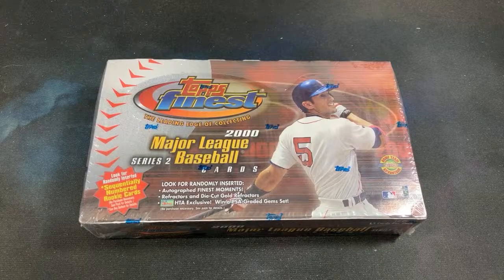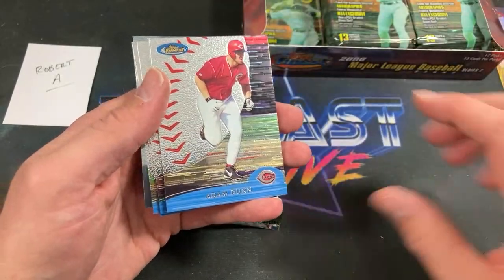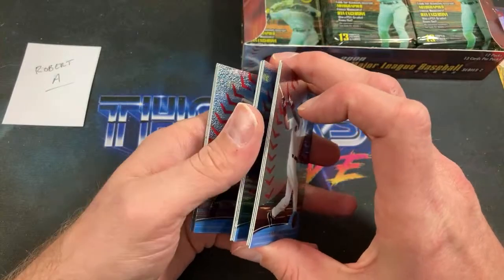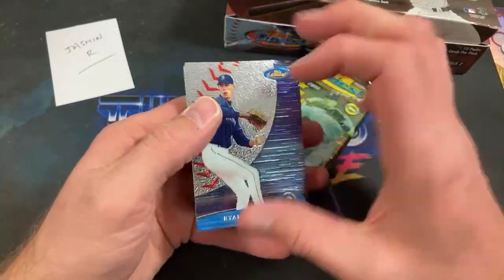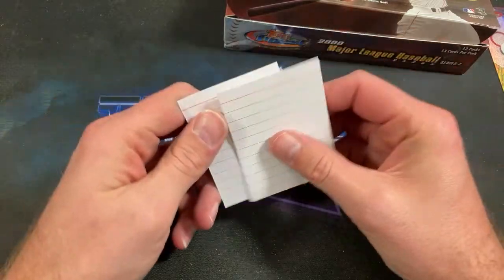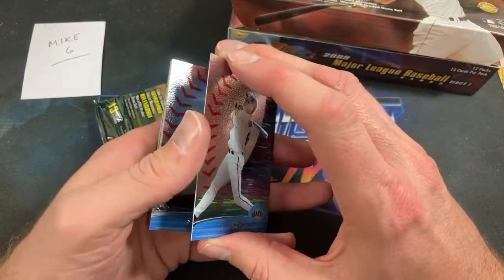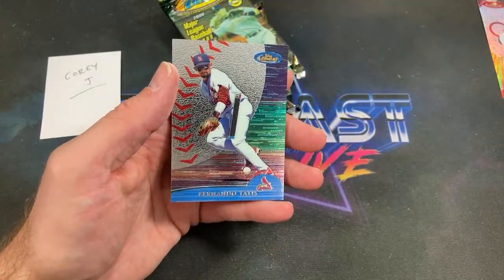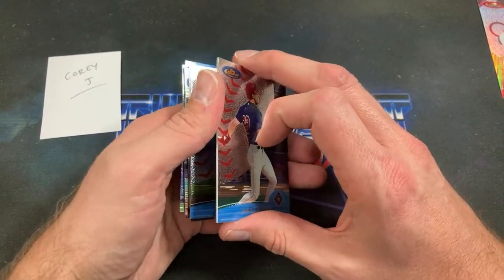2000 TOPPS FINEST JUMBO - Turn Back the Clock Tuesday